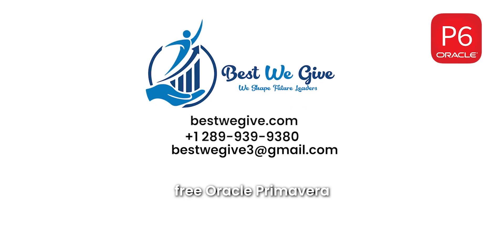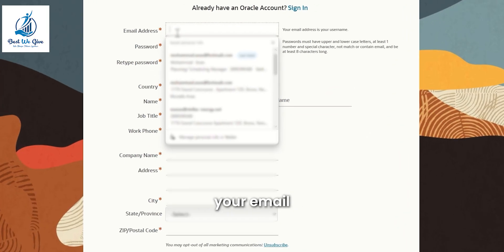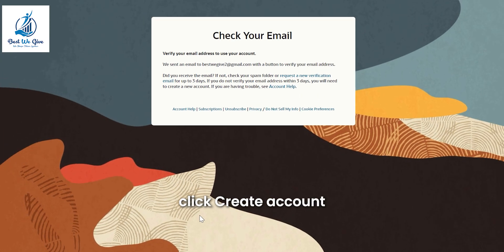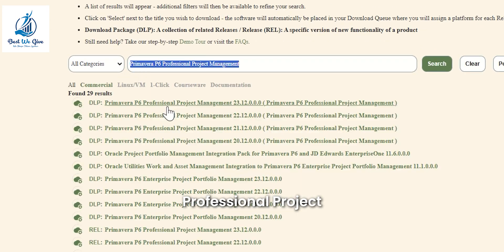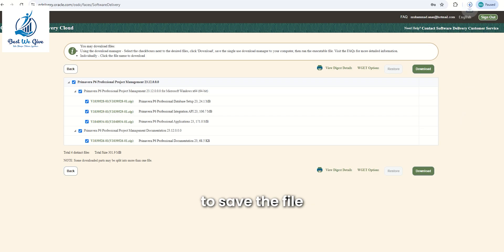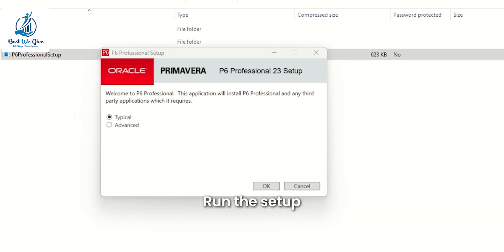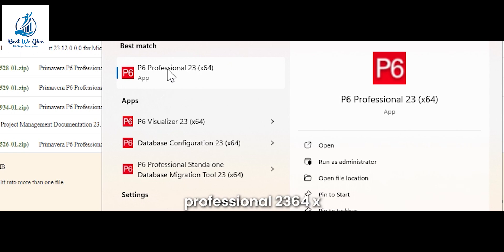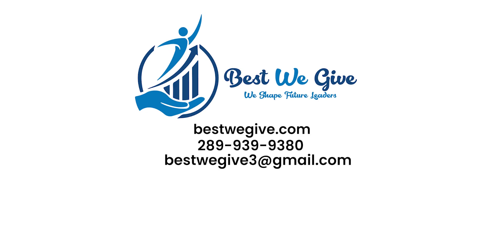How to install free Oracle Primavera P6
In this video, we'll walk you through the complete process of installing Oracle Primavera P6 (Professional or P6 EPPM) for free. Whether you're looking to try out the software for project management or want to learn how to use it for your business, this guide will help you get started.

What You'll Learn:

What is Oracle Primavera P6? – A quick overview of the software and its features.
How to download Oracle Primavera P6 for free.
System requirements for a successful installation.
Step-by-step installation process, including setup of the database and client software.
How to activate your Primavera P6 trial or free version (if available).